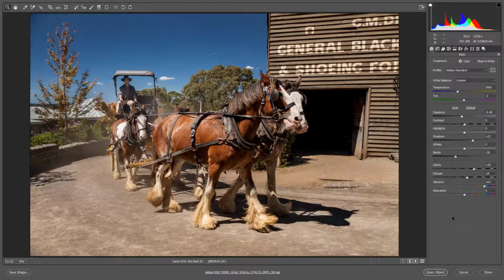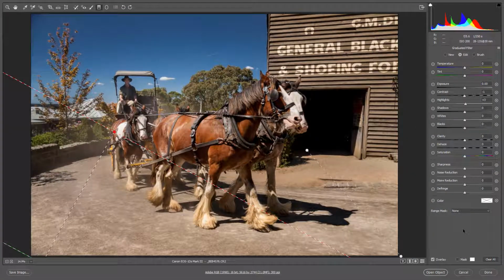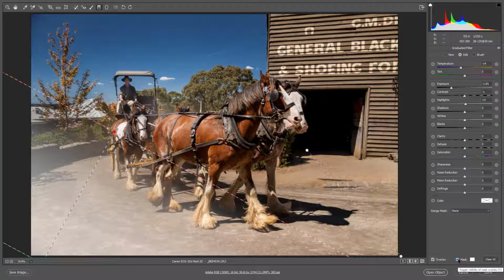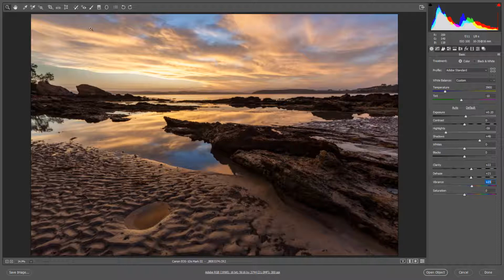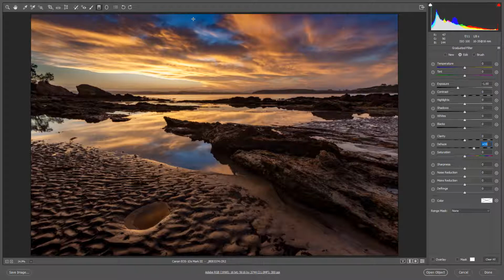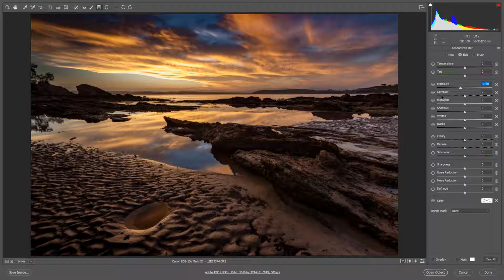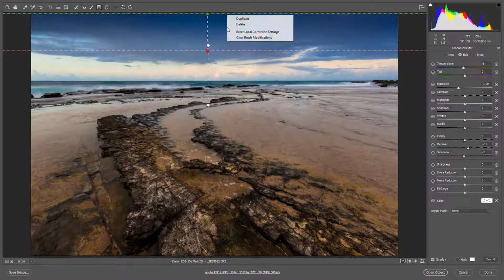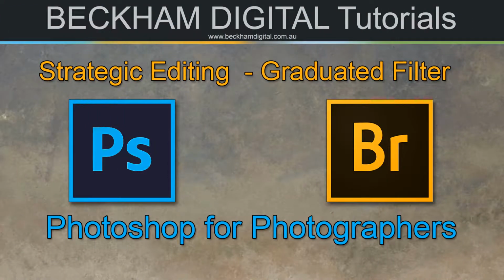Photoshop for Photographers - Video 034 - Graduated Filters in ACR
Another one of our strategic raw tools. Creating the gradient shape, resetting local settings, because ACR will always remember your previous edits. Gradient Pins and how to use them. Varying the gradient length and rotation either before the edit, or after it's applied. Hiding and revealing the gradient overlay. Adding one gradient to another and/or add colour into the gradient.